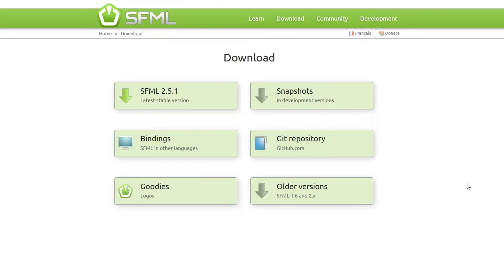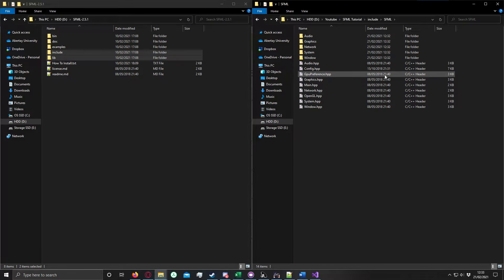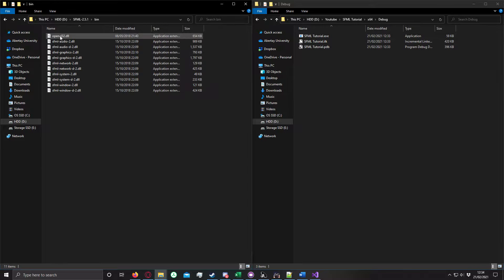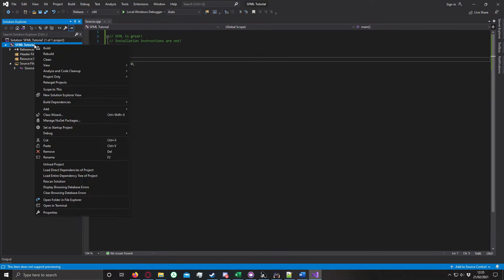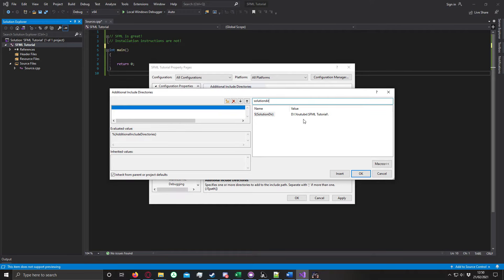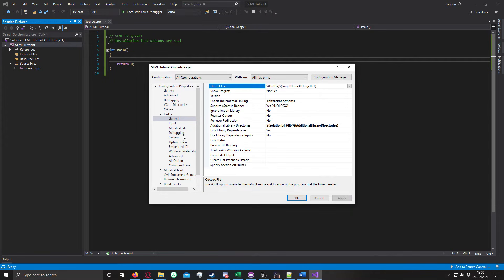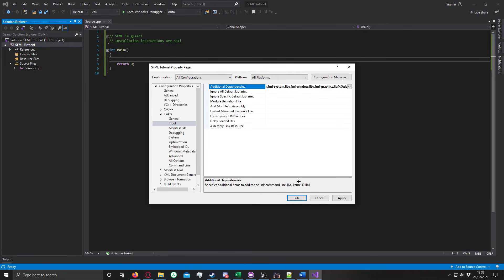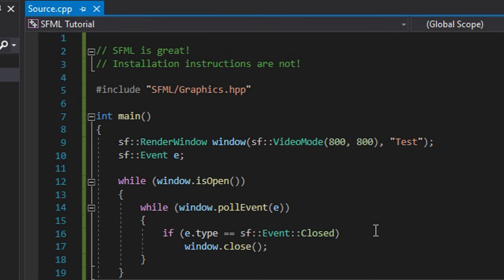How to setup SFML in Visual Studio in 5 minutes. Fully Explained.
This video concisely explains how to setup SFML into Visual Studio.
It is a bit of a nightmare, but this video will ensure you get set up in no time so you can start using this amazing library.